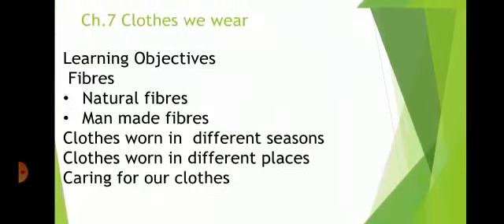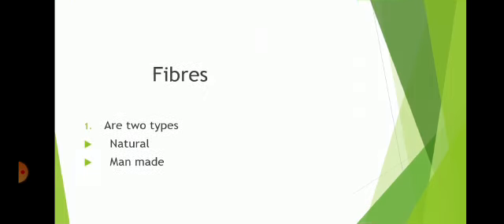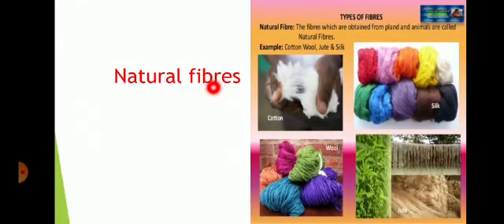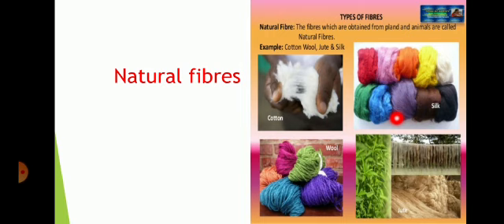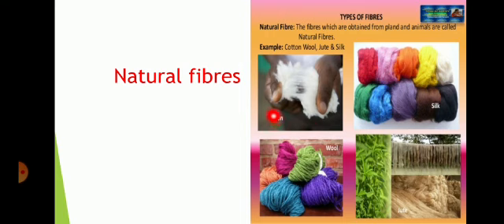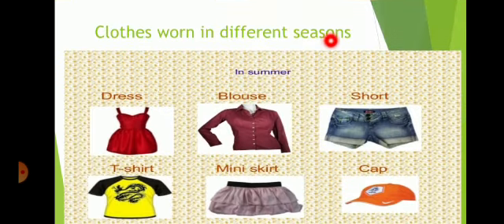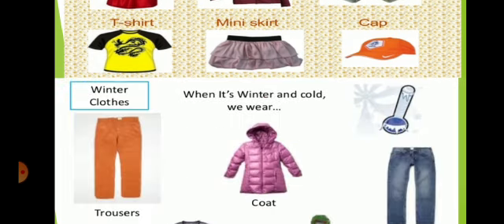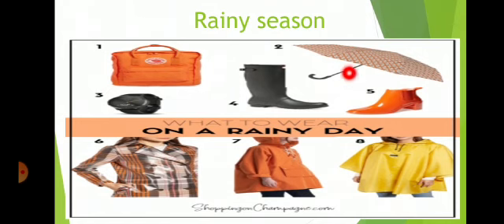EVS for II Std (23.09.2020)